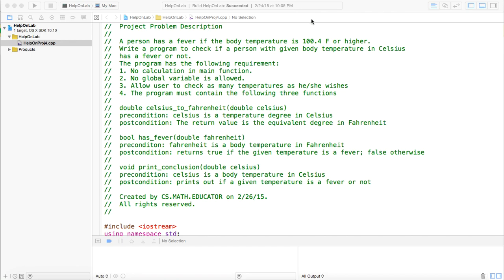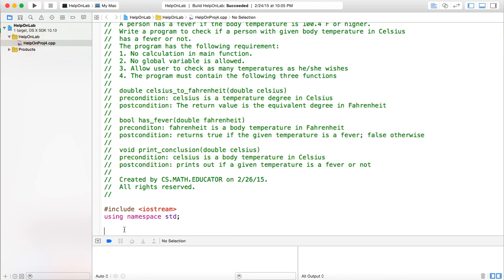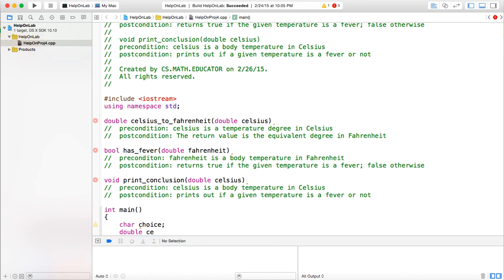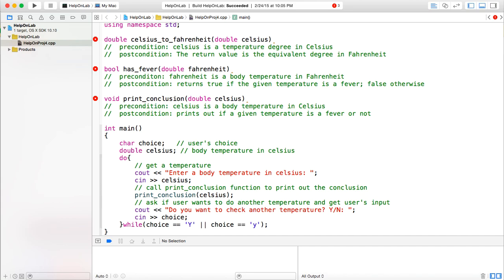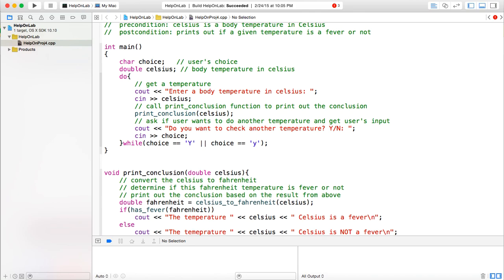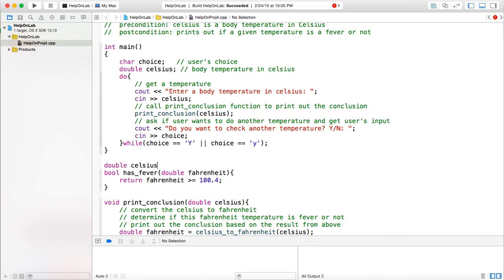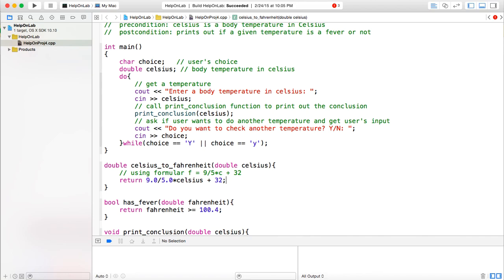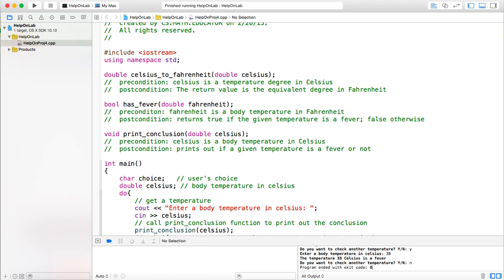Top Down Design Example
An example for Top-Down Design